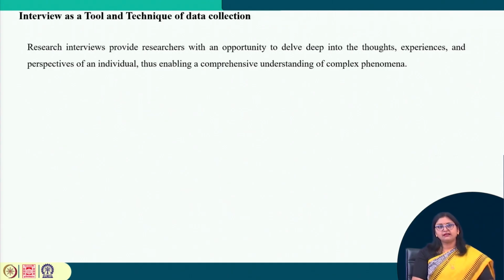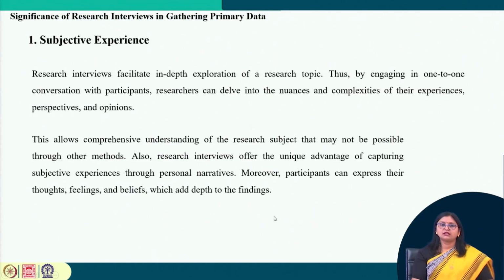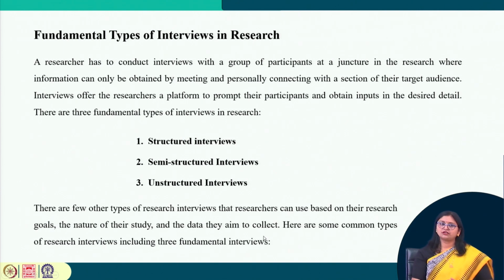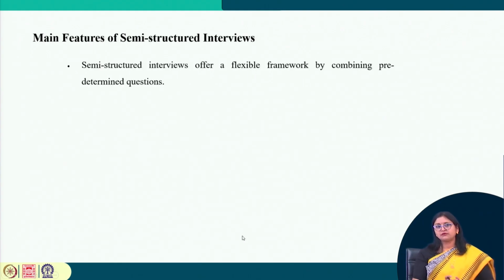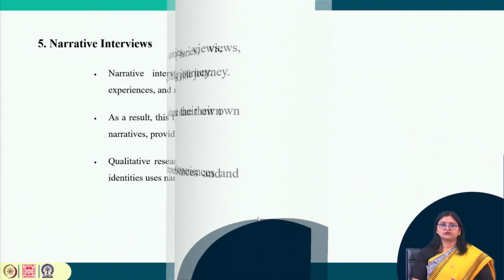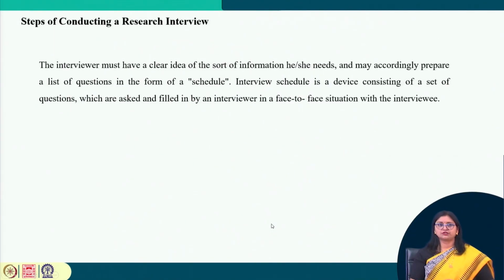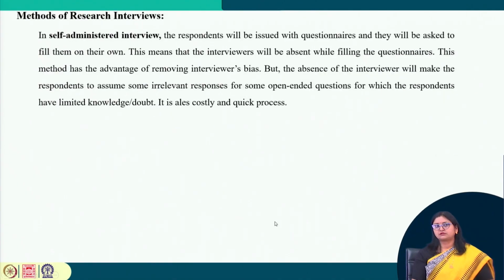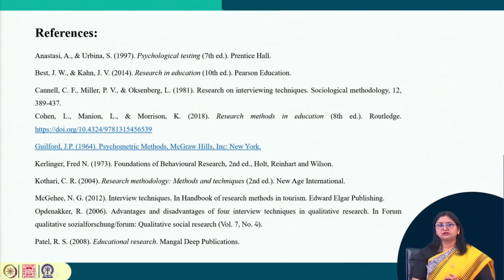Lecture 47 : Interview as a Tool and Technique of data collection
Process of Tool Construction and Standardization:

Concept and Principles of Research Tool Construction

Stages of Tool Construction

Characteristics of standardized research tools

Standardization process

Item writing & Item analysis